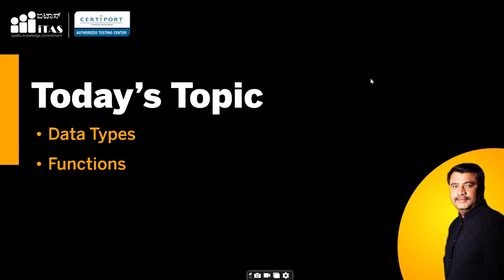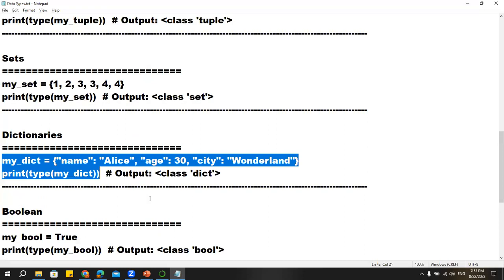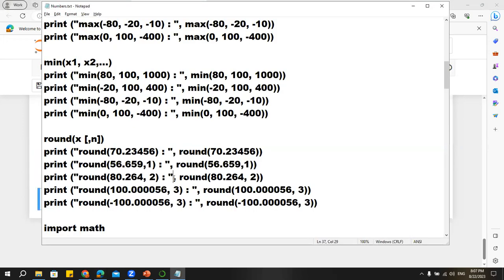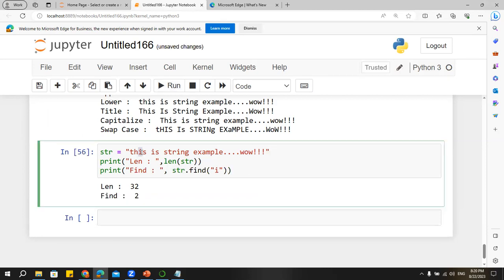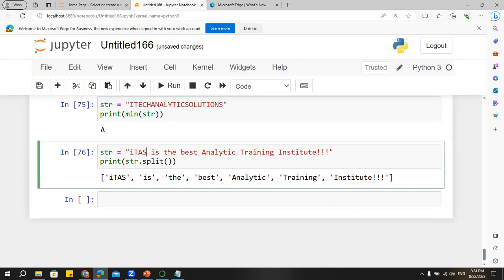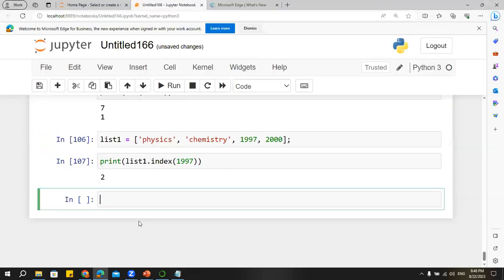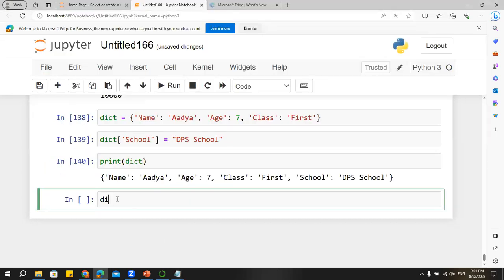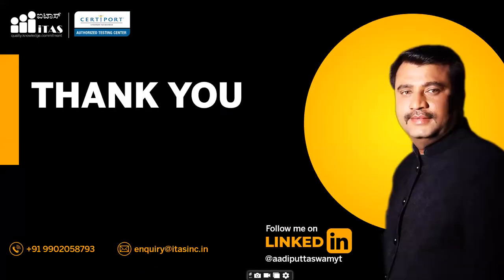DATA ANALYTICS WITH CAREER GUIDANCE - PYTHON PROGRAMMING - DAY 02 - DATA TYPES, FUNCTIONS